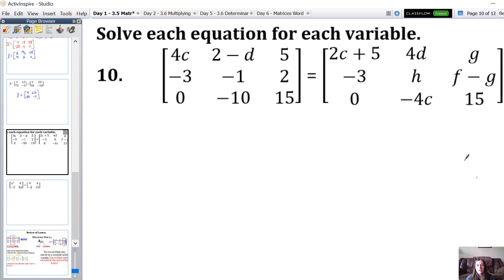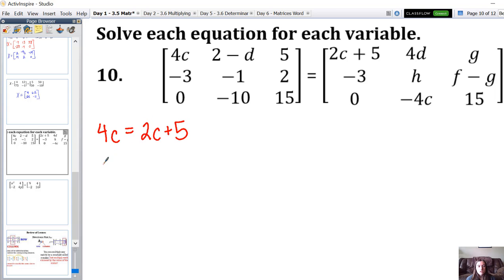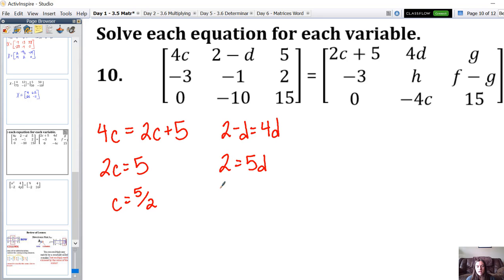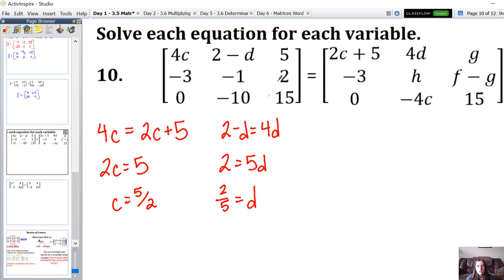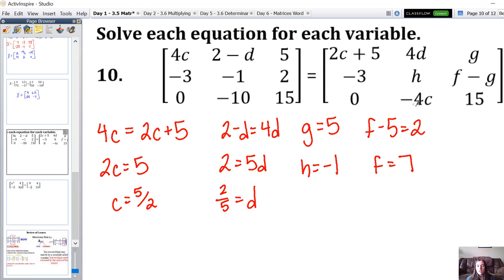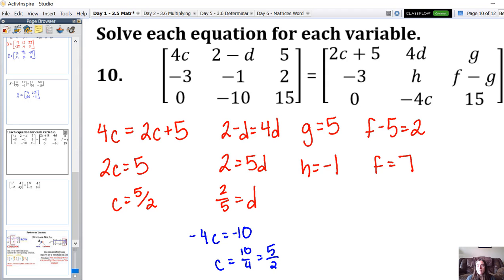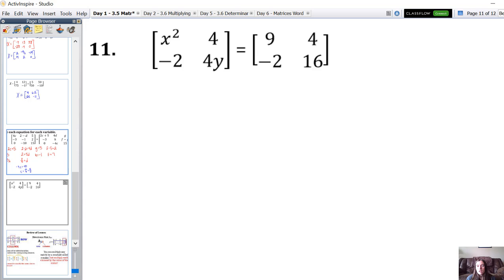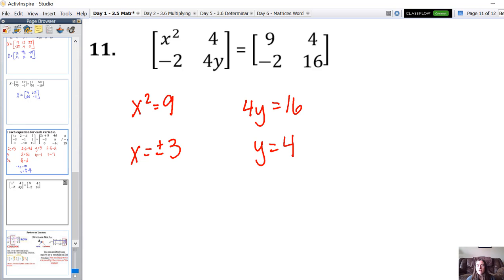3.5 - Solving Matrix Equations with Variables as Elements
Solving matrix equations where elements have variables.